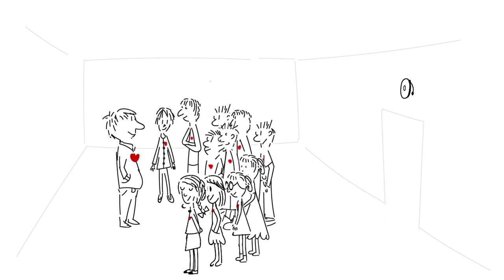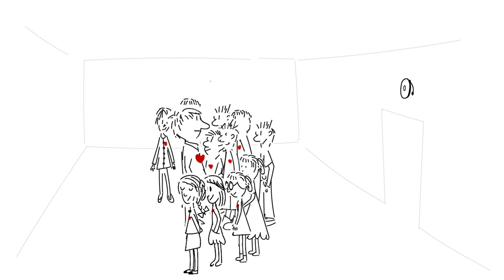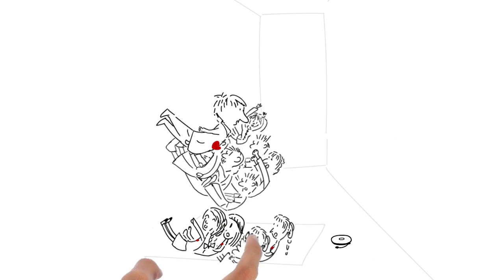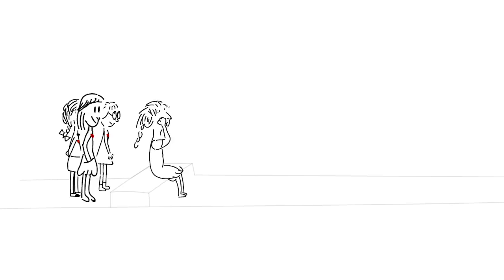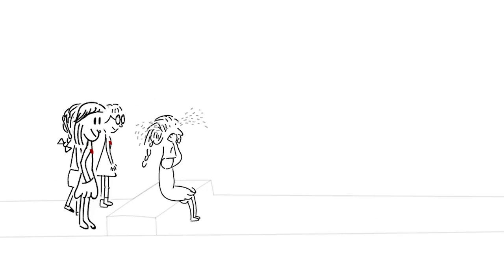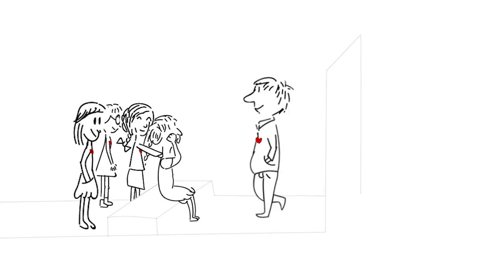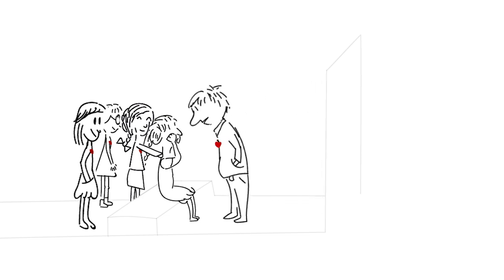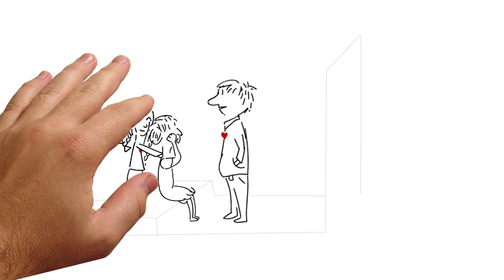Bonne année 2017 à toute l’Humanité ! From HEM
HEM souhaite à toute l’Humanité une belle année 2017 ...
With Love.
HEM Business School
La performance réfléchie